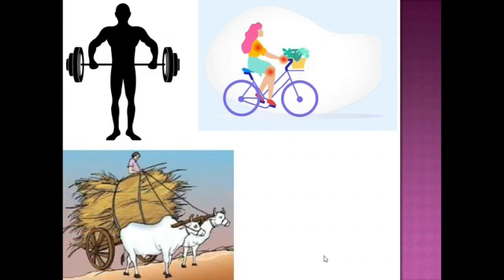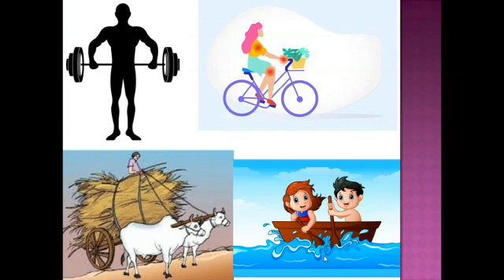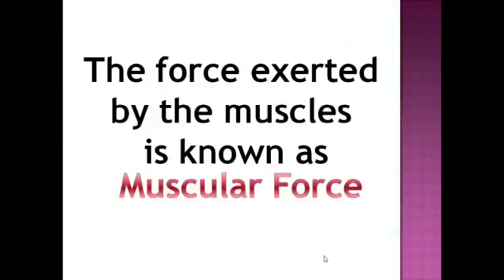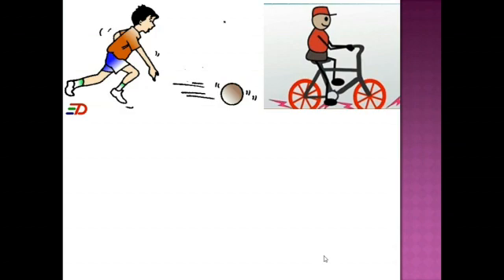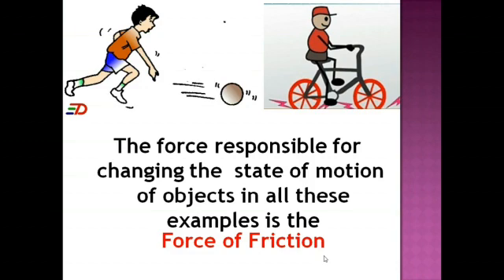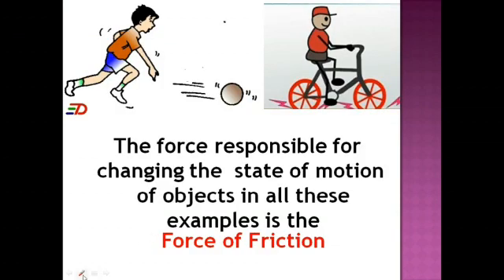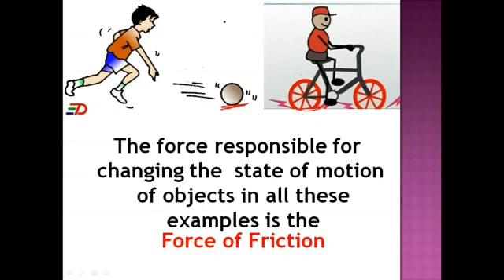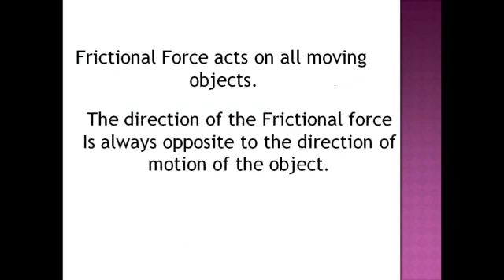June 30, 2020